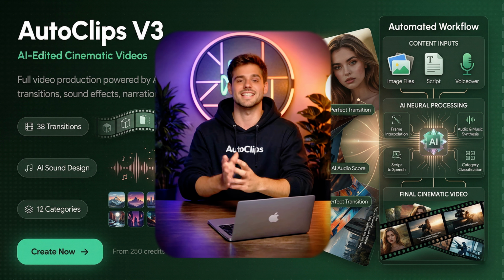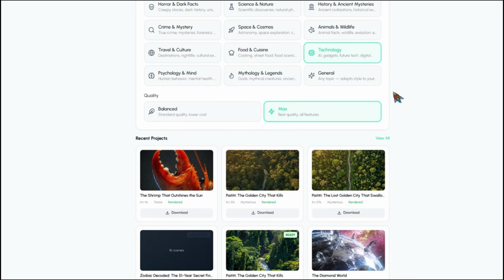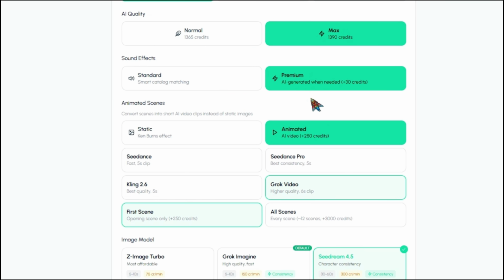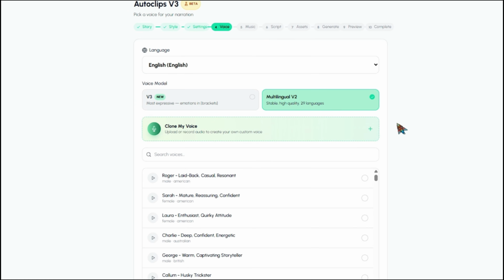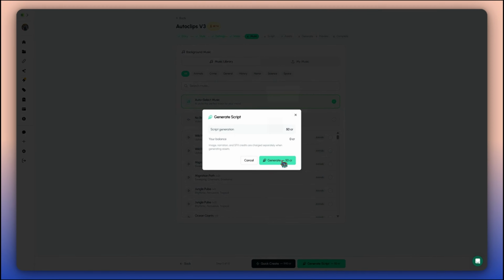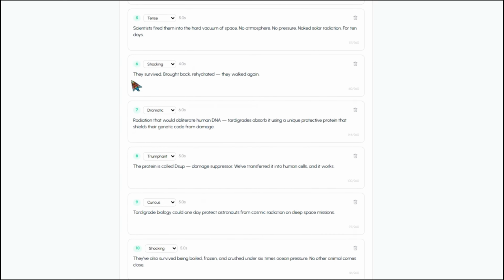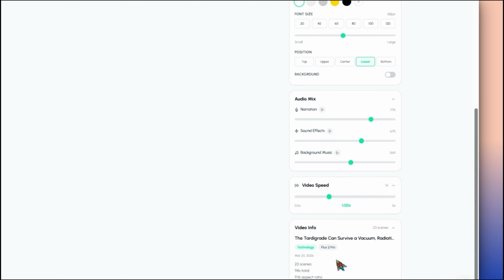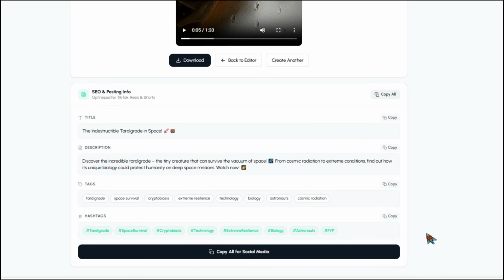How to Create AI Videos with AutoClips V3 - Complete Tutorial (2026)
Learn how to create stunning AI-generated videos using AutoClips V3 in this step-by-step tutorial. From choosing a trending story to customizing visuals, voice, music, and captions — see the full workflow from start to finished video.

What you'll learn:

Setting up your project with trending topics
Choosing cinematic visual styles and AI image generation
Configuring duration, aspect ratio, and quality settings
Selecting multilingual voice models
Adding background music
Script generation and scene editing
Timeline editor and caption customization
Rendering and exporting your final video
SEO optimization for TikTok, Reels, and Shorts